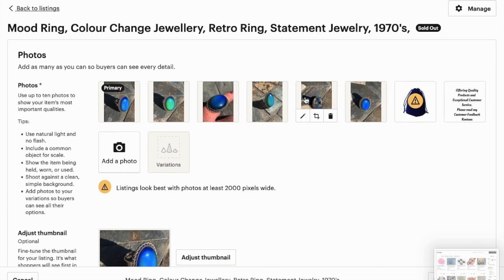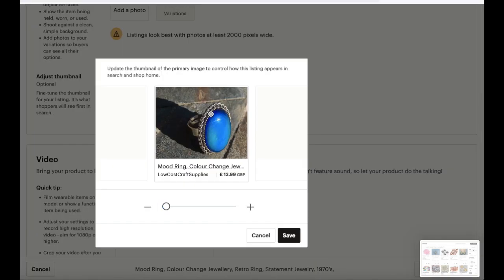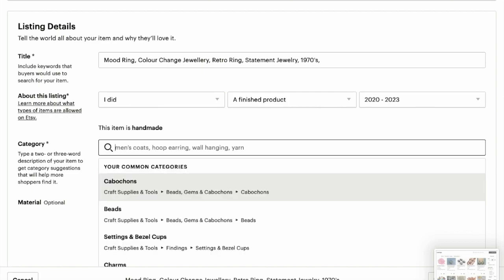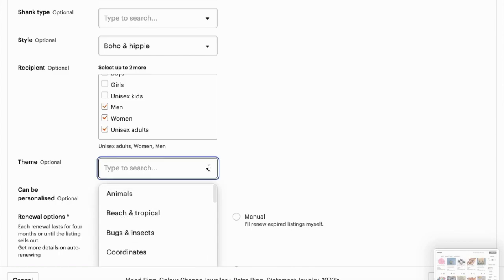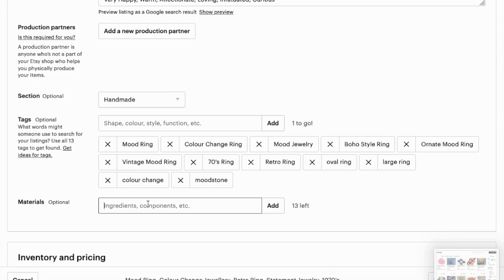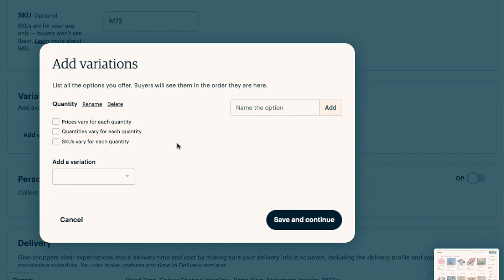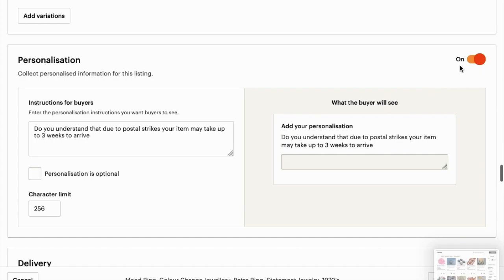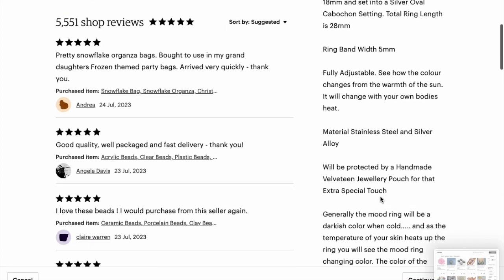Etsy for Beginners. How to add an Etsy Listing. Etsy Guide. How to make Etsy Sales.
This video is ideal for beginners or those who are not making sales and want to know if they should try making listings differently. I am new to Youtube but have been selling on Esty since 2010. I did have 2 stores but decided to combine them as I got more busier and needed to keep on top. I love to help others so instead of repeating myself I can direct my Etsy or Website customers or those wishing to open an Etsy store to these helpful videos.

I do have a link for 40 Free Listings for those who have not yet taken the plunge and opened an Etsy store. This is great because if you don't sell anything it won't cost you any money

Take Care
Claire